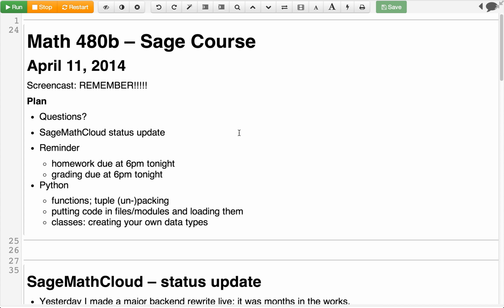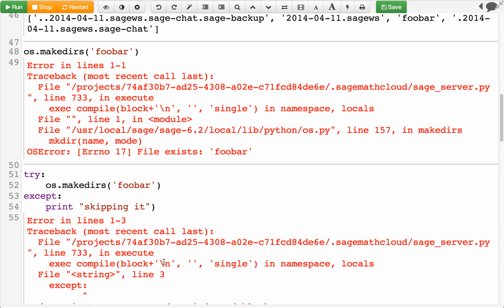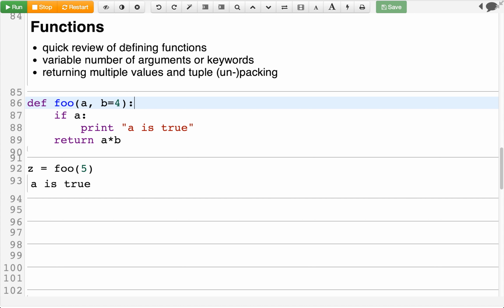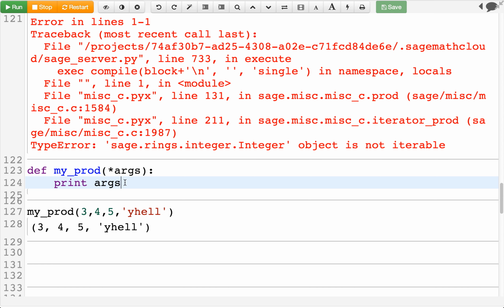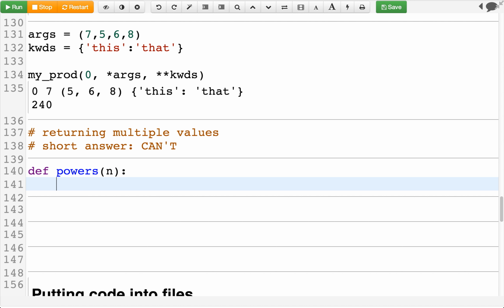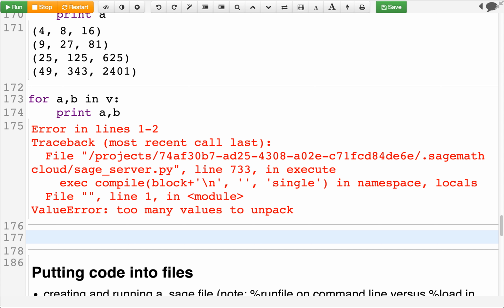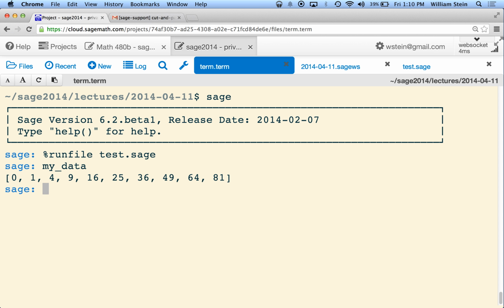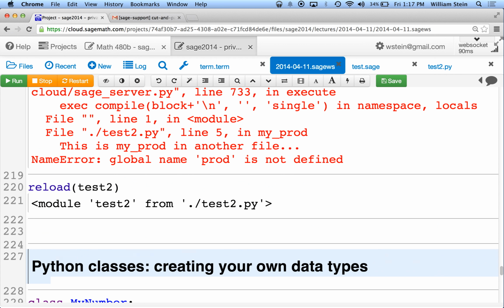2014-04-11: Math 480b lecture 6